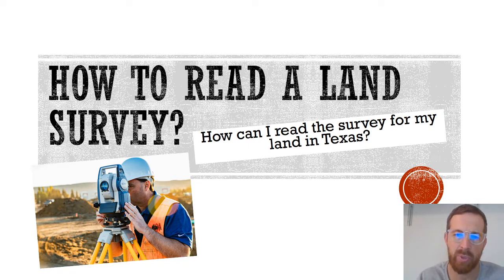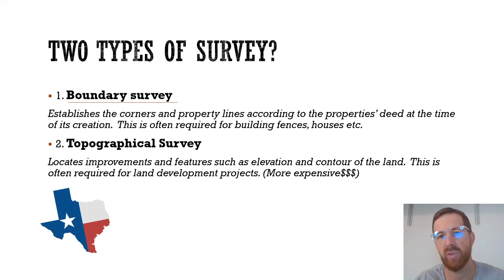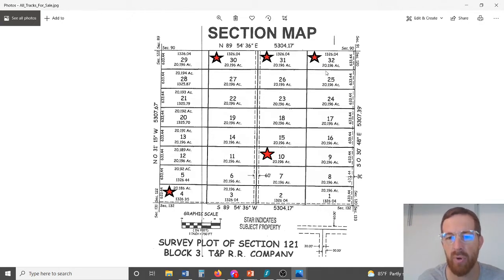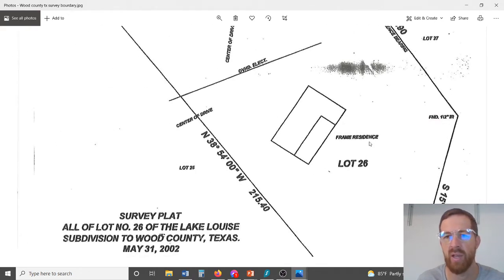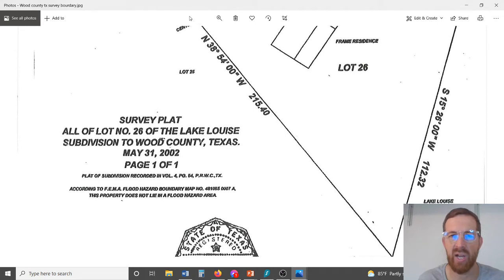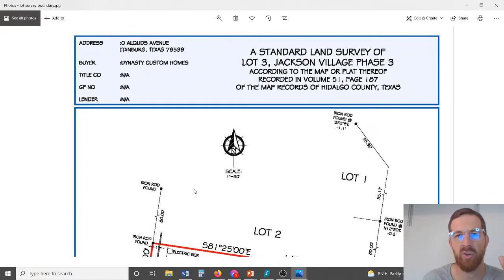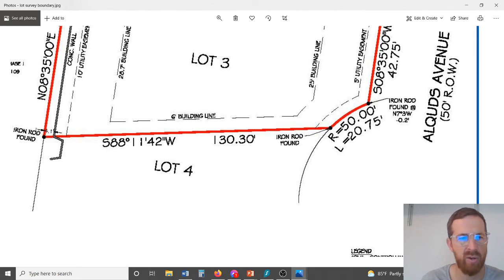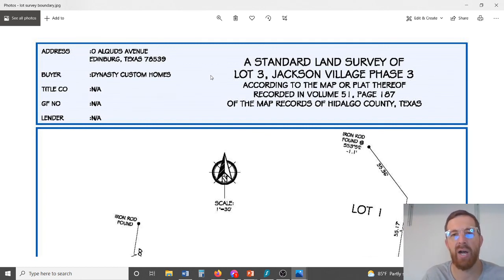Sell My Land in Texas - How to Read a Land Survey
0:03 - Intro
0:51 - Types of Surveys
13:40 - Concluding Recommendations

If you'd like to learn more about our teaching investors, check out

If you are planning on buying or selling land, it is important to have a land survey done before the transaction. This will ensure that both parties are getting what they want and need out of the deal. If you already own land, then an annual land survey is recommended in order to keep your property safe from any potential problems. In this description post, we'll provide a few points on how to get a land survey as well as some tips for making sure you get one done right!

- What should I look for when hiring someone to do my Land Survey?  You want somebody who is experienced and  knowledgeable about land surveyors. Be sure to ask plenty of questions and do a background check on the company!

- How much does it cost?  The price for surveys can vary depending on who is doing them, when they are being done (during or after construction), etc... You should expect an range from $500-$1000 especially if you need someone licensed by the state in order to get your results recognized.

- What will happen during my Land Survey? This one varies too but typically somebody with experience in land surveying will walk through your property line(s) while measuring distances using special equipment such as a transit, chains, and stadia rods. They might also take pictures of any buildings or landmarks that could be important features along  your property line.

- How long will it take to get my land survey? This can vary too, but you should expect at least a few hours from the time they start measuring until they finish up and are ready to leave your property.

- What if I need help understanding what is in my Land Survey report? You're not alone! It's important that everyone knows this stuff when you have something as valuable as land - so do ask for clarification on anything that doesn't make sense or seems unclear about your results before making any big decisions about how to use them.  (as an aside: if you wrote down these questions ahead of time then please let us know!)